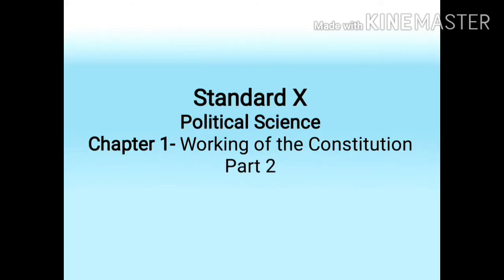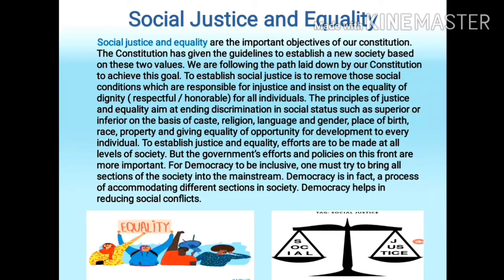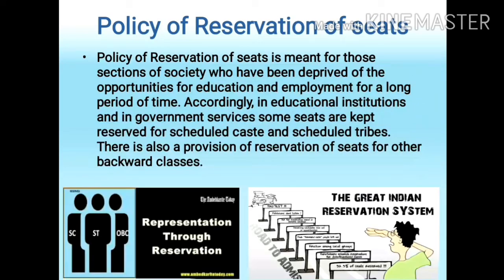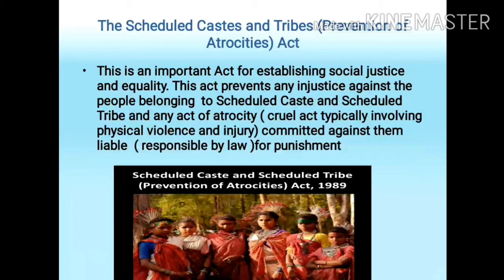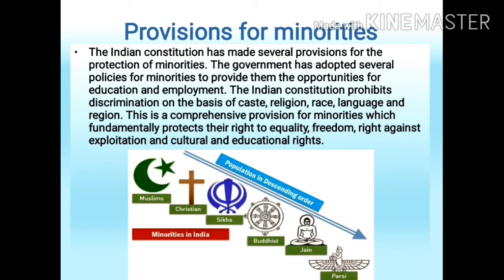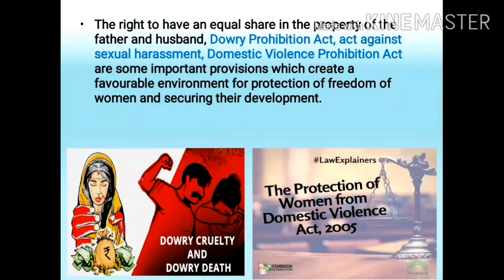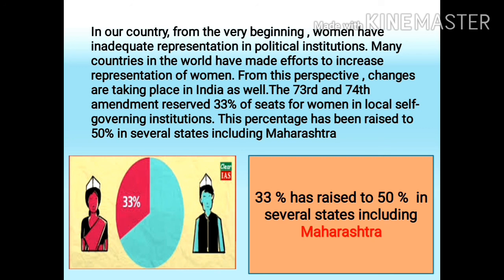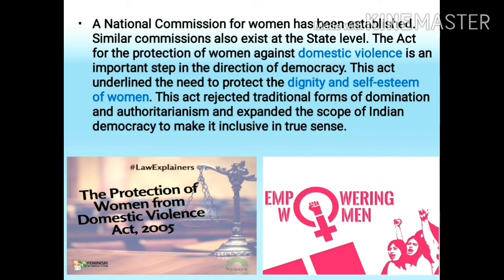Std X Working of the Constitution Part 2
Standard X
Political Science
Chapter 1 - Working of the Constitution Part 2